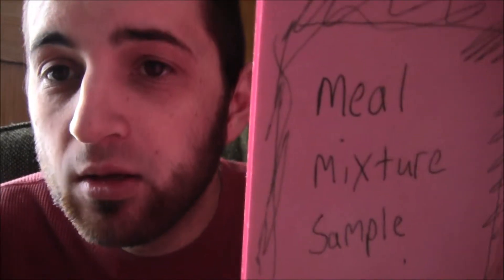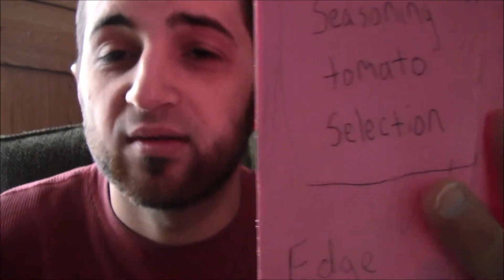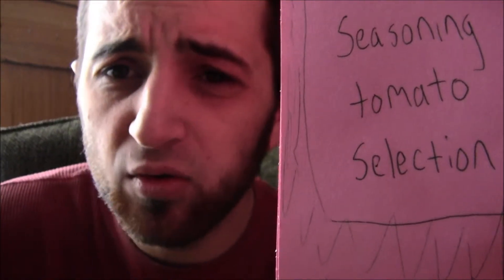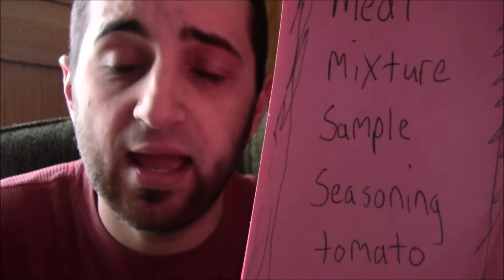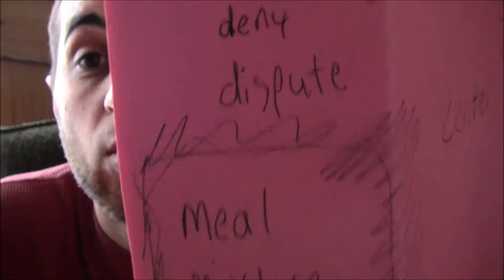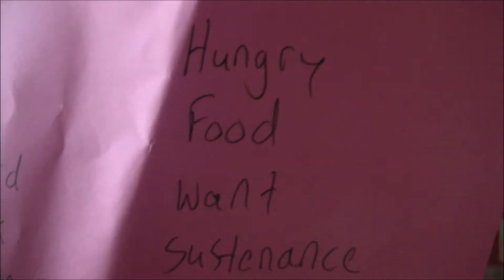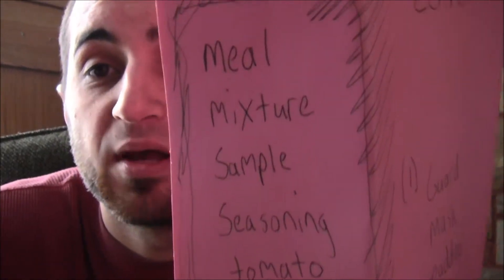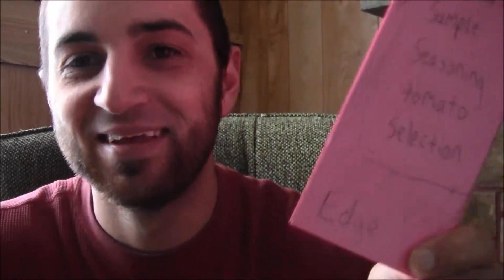Learn English Language - Words - meal mixture sample seasoning tomato selection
Want to learn some English? In this (LEL) Learn English Language video, I discuss pronunciation, spelling, and usage.  Some words are discussed and I appreciate your viewership, thank you very much.